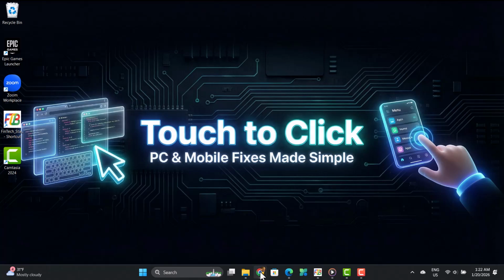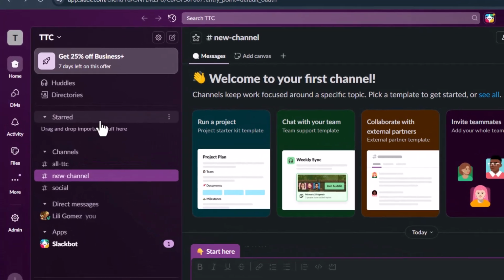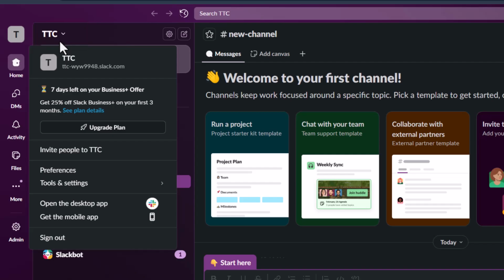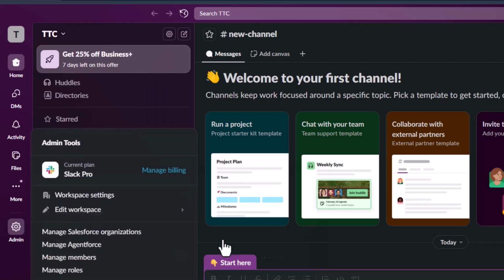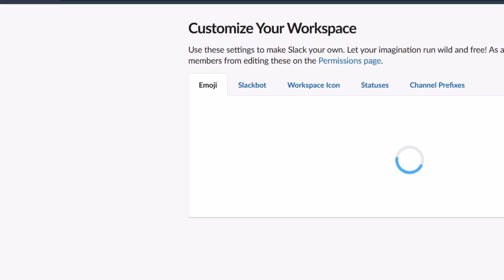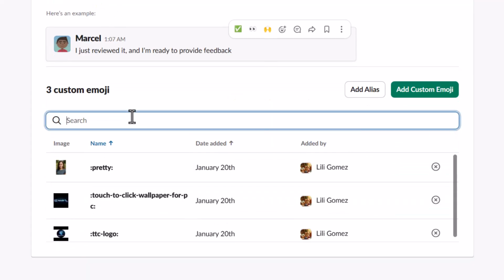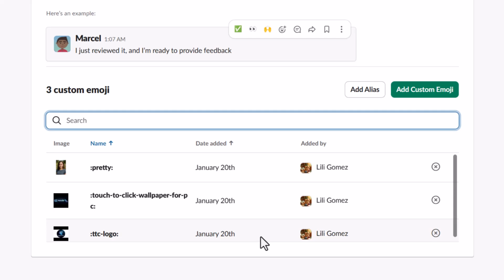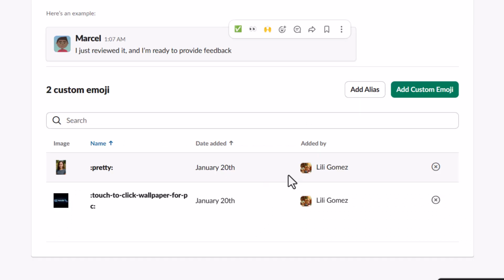How to Remove Custom Emoji On Slack | Clean Your Workspace (2026)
📝 This tutorial provides a complete step-by-step guide on how to remove custom emoji on Slack. You will learn how to clean up your workspace quickly and easily by deleting unwanted custom emojis. The process involves accessing your workspace admin settings through a web browser. We will navigate to the specific emoji management tab where all custom emojis are listed. Finally, you'll see how to locate, select, and permanently delete any custom emoji from your Slack workspace.

⏱️ -- TIMESTAMPS --
0:00 Introduction to Removing Custom Emoji
0:13 Step 1: Open Slack in Google Chrome
0:30 Step 2: Click Your Workspace Name
0:39 Step 3: Hover Over Tools & Settings
0:45 Step 4: Click Edit Workspace & Emoji Tab
1:03 Step 5: Search or Scroll to Find the Emoji
1:16 Step 6: Click the Delete Icon (X)
1:25 Step 7: Confirm Deletion